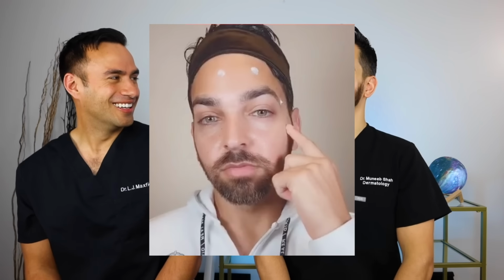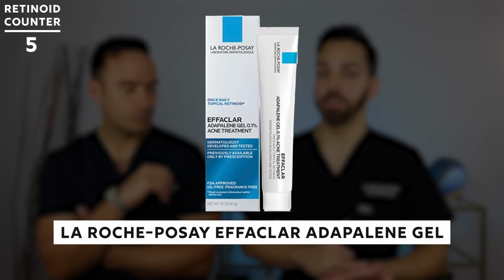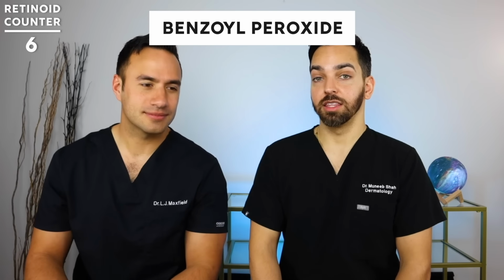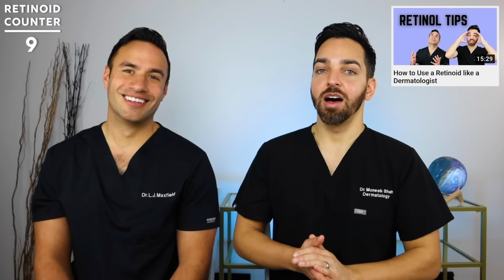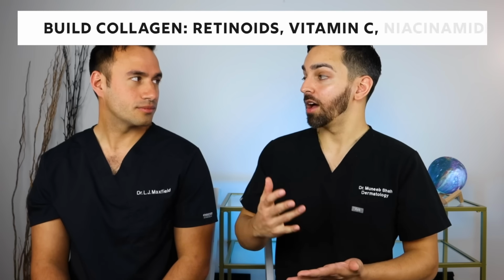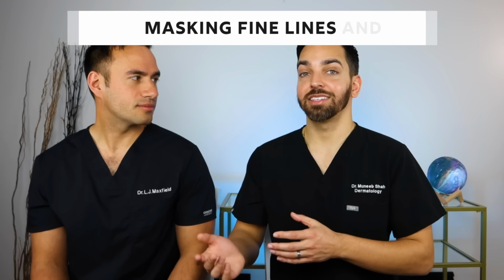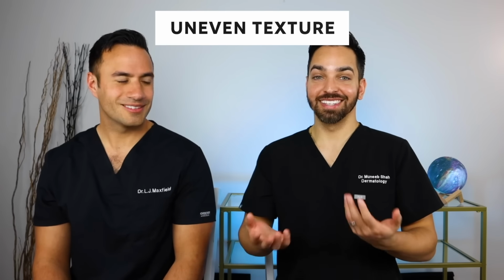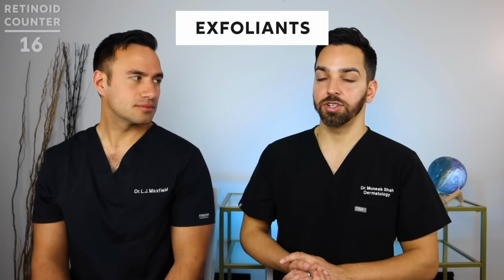CREATE YOUR PERFECT SKINCARE ROUTINE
Our skincare routine videos are coming soon but we wanted to drop this video in advance so that people know how to navigate those videos. Skincare routines should be tailored to your specific concerns and not copied from other people!

0:00 Introduction
3:18 Acne
9:54 Anti-aging
14:33 Uneven Texture
15:52 Hyperpigmentation
19:12 Final thoughts

Actives that treat textured skin:
-Exfoliants (Lactic acid, glycolic acid)

Actives that treat pigmentation:
-Sunscreen, specifically tinted sunscreens:
-Others: Hydroquinone, Alpha arbutin, Tranexamic acid, Niacinamide